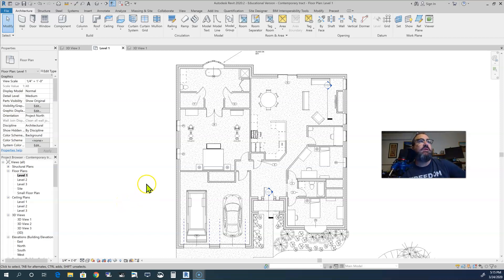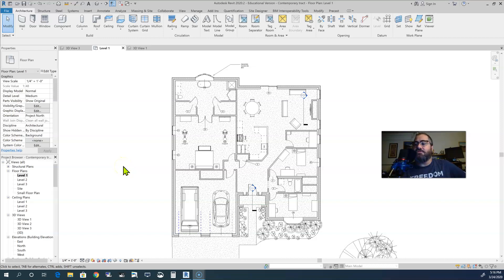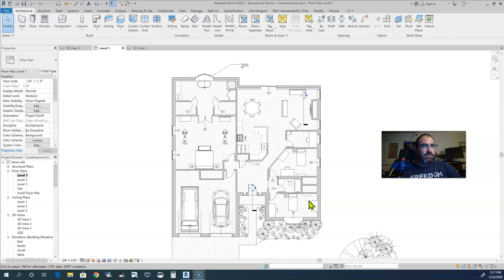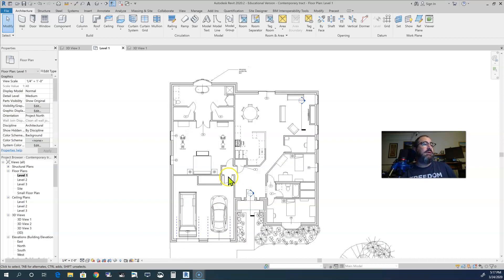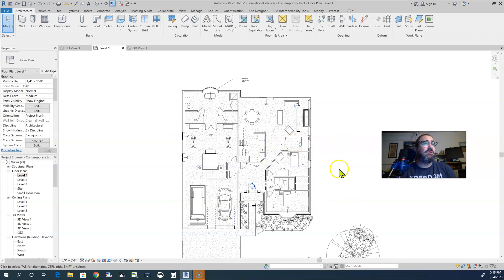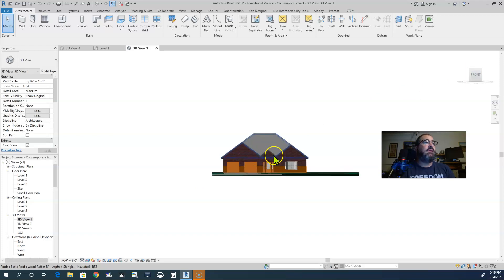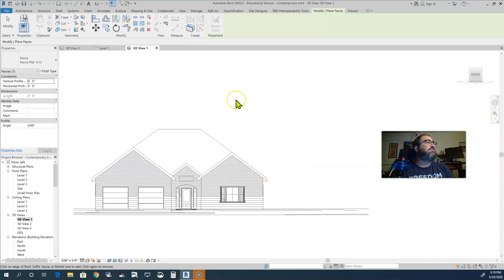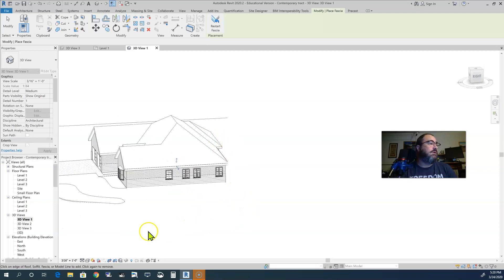Revit 2020 Placing Fascia Material